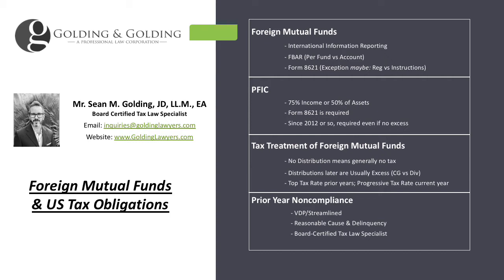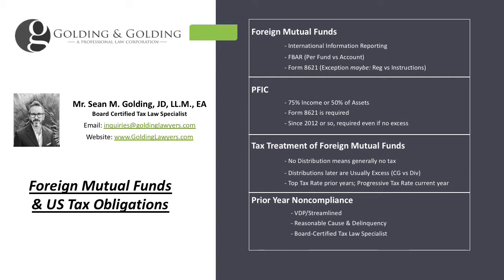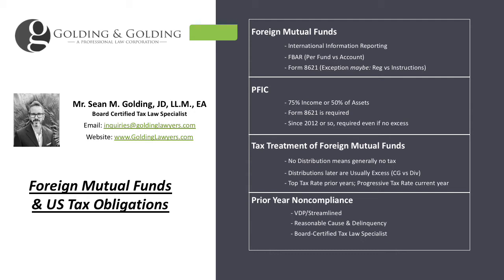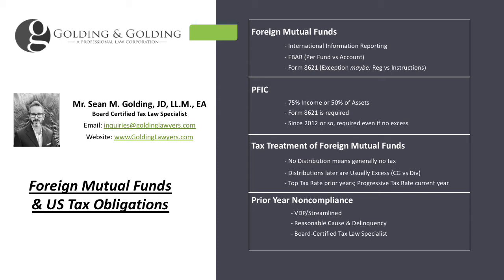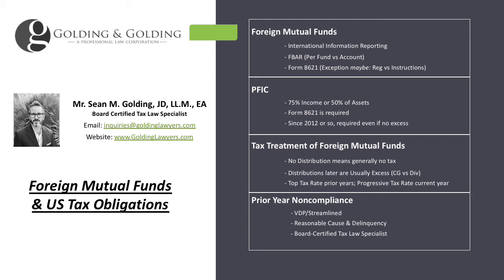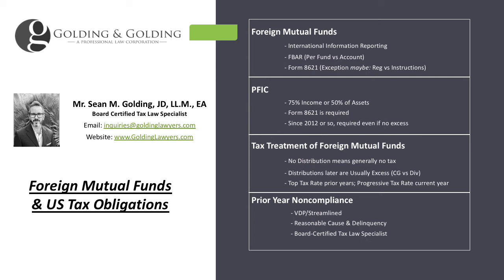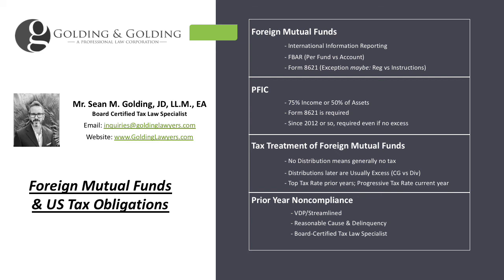Foreign Mutual Funds US Tax Obligations - Are Foreign Mutual Funds Taxable in US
U.S. Taxation of a PFIC: A PFIC is a Passive Foreign Investment Company. It is codified under 26 U.S.C. section 1291 et seq. The goal of the PFIC regime is anti-deferral of tax on certain investment income from overseas. In general, the U.S. taxation of Foreign Mutual Funds is complicated because they are considered PFIC. Even if a Taxpayer has fractional ownership, the PFIC rules kick in unless there is applicable exception, exclusion or limitation. This makes it unnecessarily difficult for taxpayers to realize they may even have a PFIC, or that it is reportable and taxable.  Also, with the IRS taking an aggressive position on matters involving foreign accounts compliance — which includes investment accounts — taxpayer compliance is crucial.